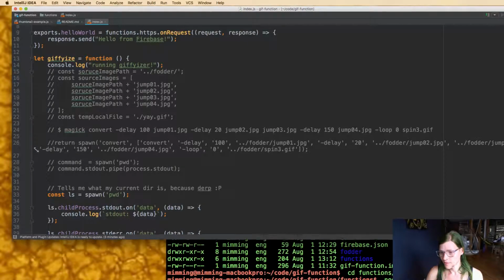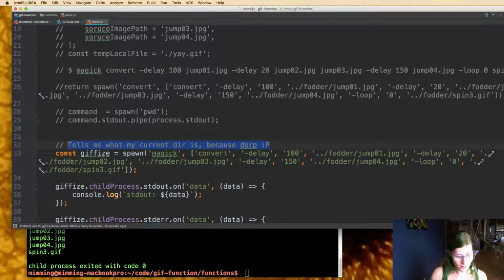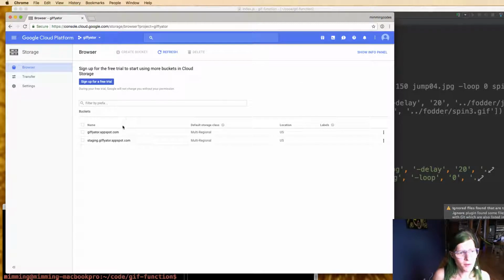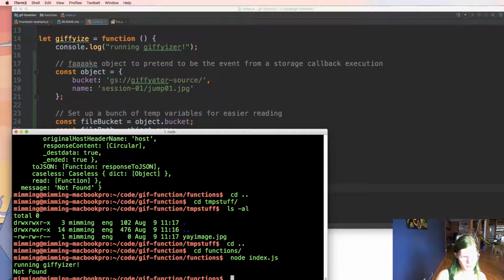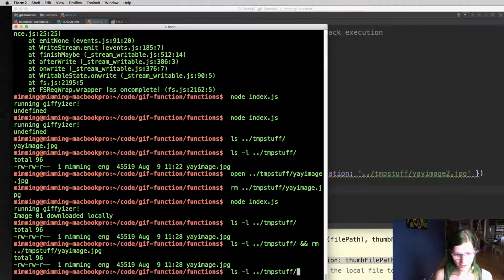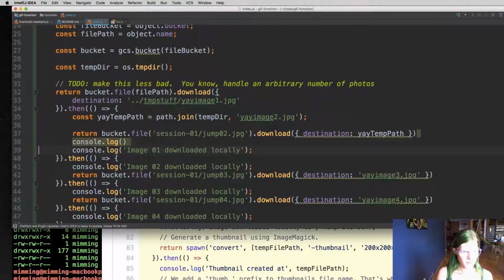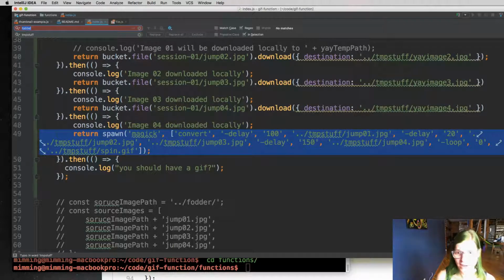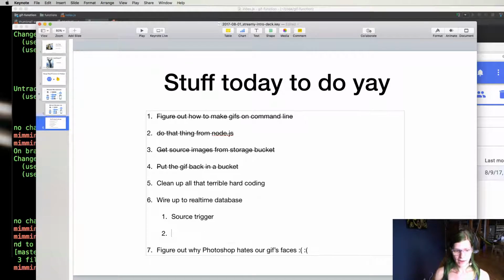ImageMagick gifs and node.js (part 2) - archived livestream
Warning: When I extended the timeout on my Cloud Functions, I ran up a bit of a bill, so please code along with caution.

This is a recording from my live-coding session on Twitch from Aug 9, 2017.

This session includes:

0:01 - Where we left off last time
1:10 - Project overview
6:04 - List directories from node.js
10:03 - Run ImageMagick from node.js
12:20 - Writing a .gitignore
19:15 - Setting up a billing account (screen share disabled)
24:35 - Creating Cloud Storage buckets for image frames and gifs
28:46 - Wiring up Cloud Storage into node.js
30:46 - hard cut, because I had to invalidate a auth token (oops!)
33:00 - I fumble around with promises for several minutes
41:46 - Terrible copying and pasting
49:42 - Tinkering with temporary directories
55:27 - I finally make an animated gif from node.js
1:01:58 - I upload a gif to Google Cloud Storage
1:10:00 - Wrap up